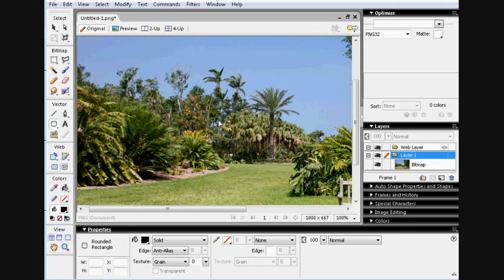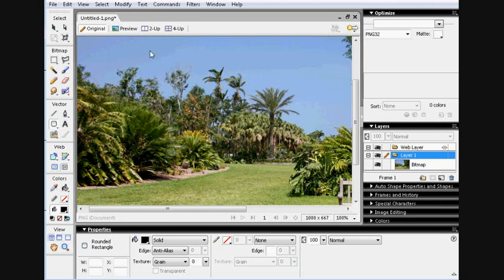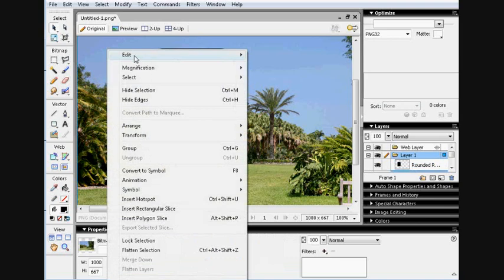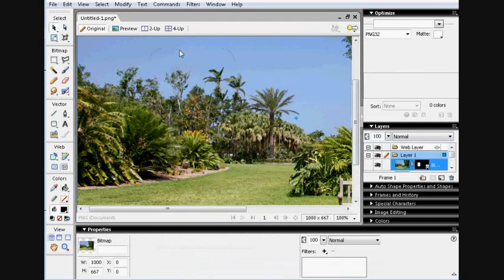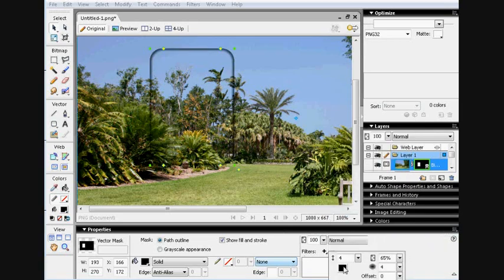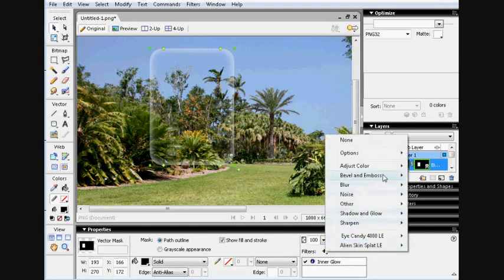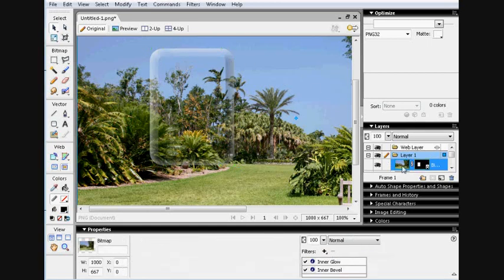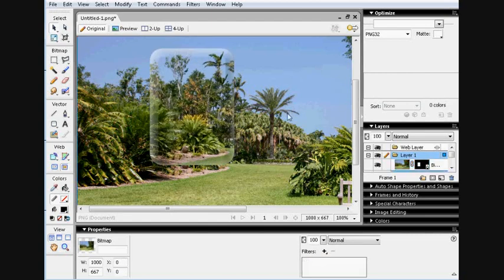[ Tutorial ] Fireworks 8 - How to Glassify Images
Teaches you how to put a glassy object in front of an image, really fast!